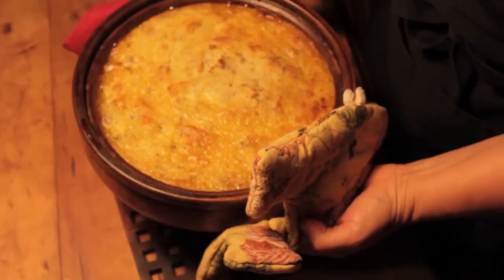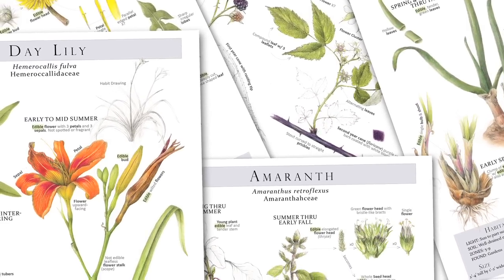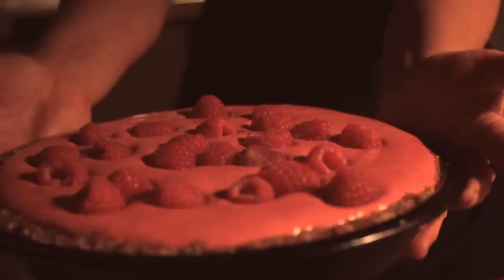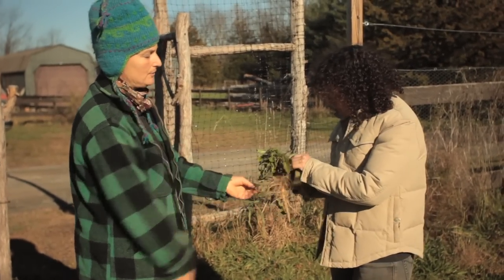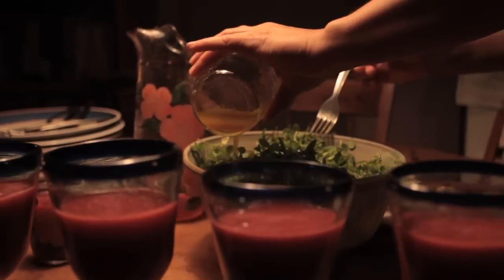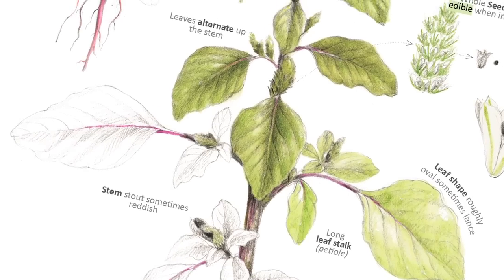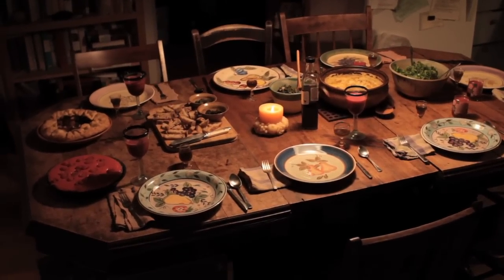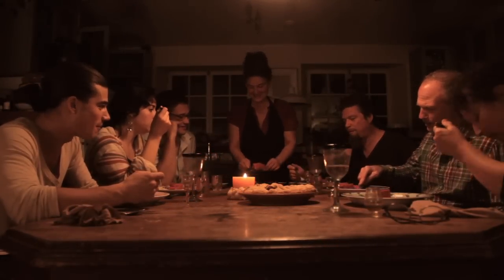Preview our new book! Foraging & Feasting: A Field Guide and Wild Food Cookbook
Identify wild edible plants with instructive, botanical illustrations; Harvest & cook them into delicious food with our recipes.